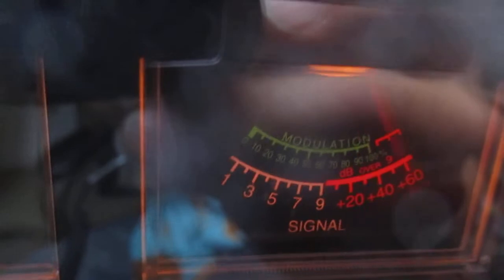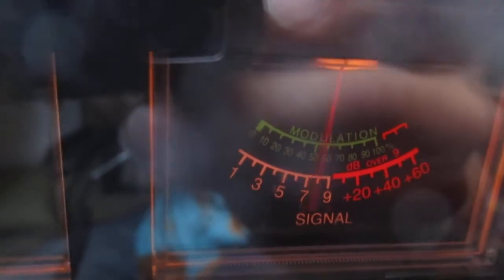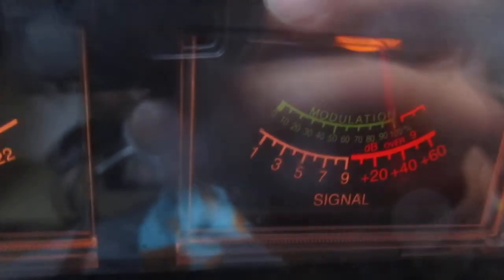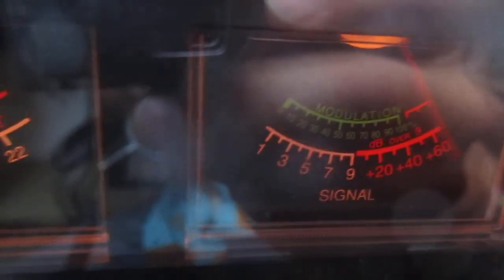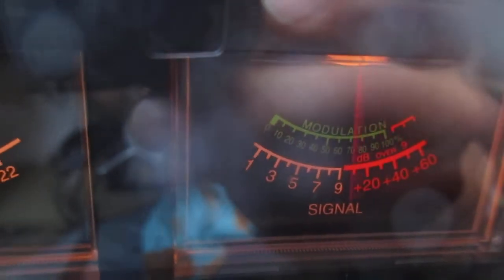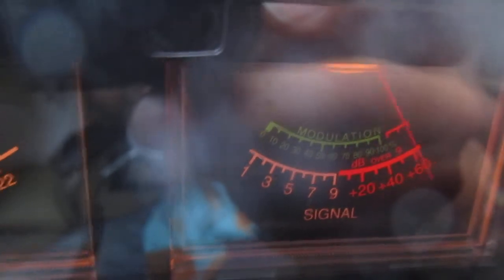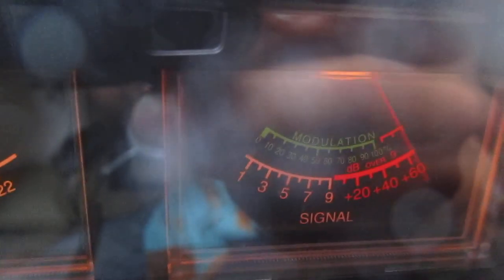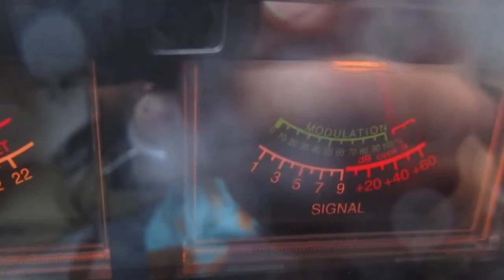I was fishing for CB radio skip when there was none & someone hears me!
No skip anywhere on the band and this barefoot station in Tampa, Florida hears me